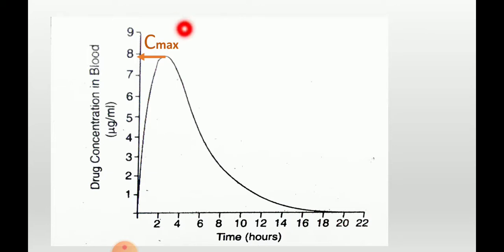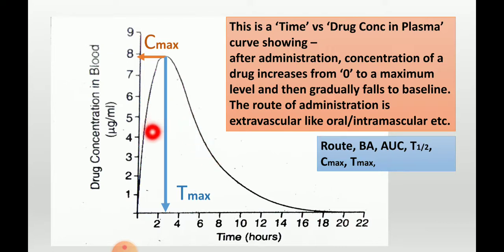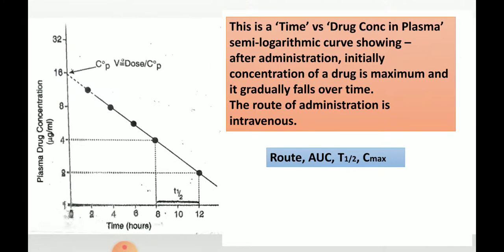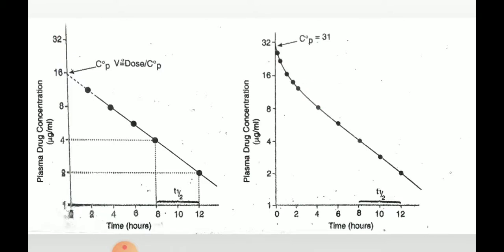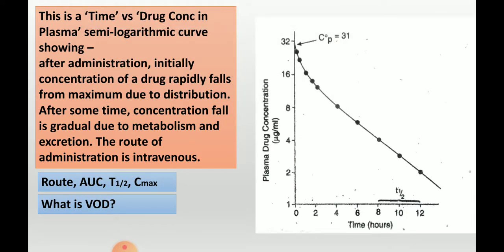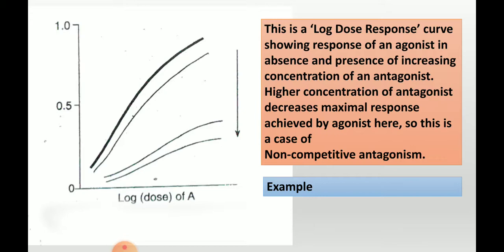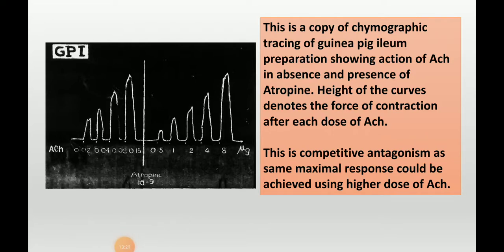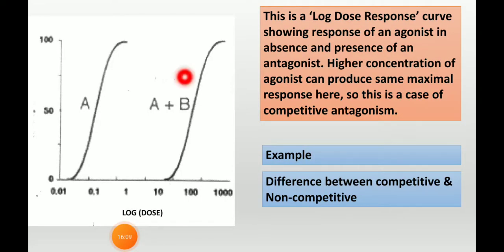15 April 2021